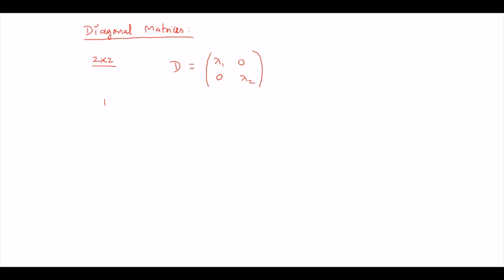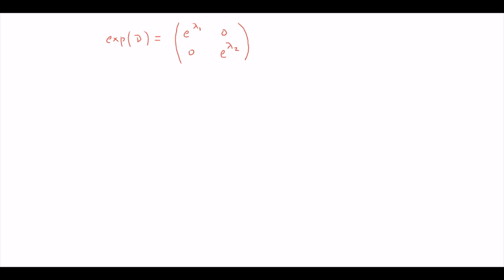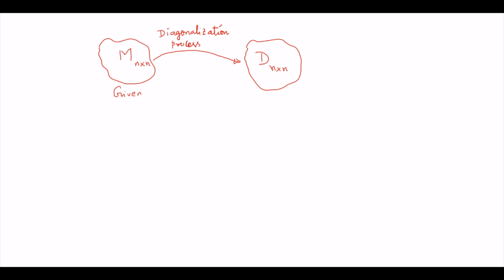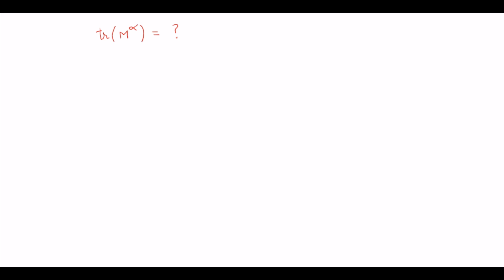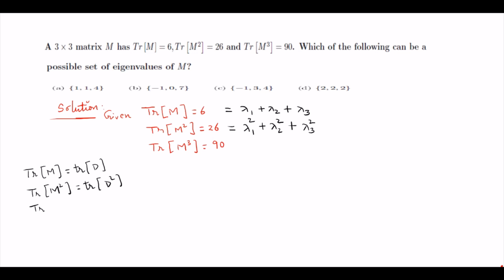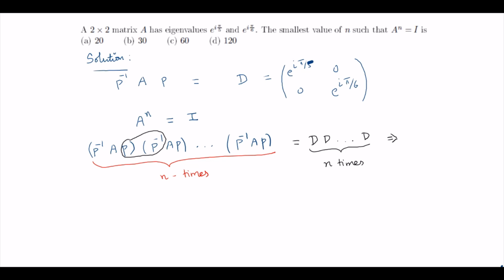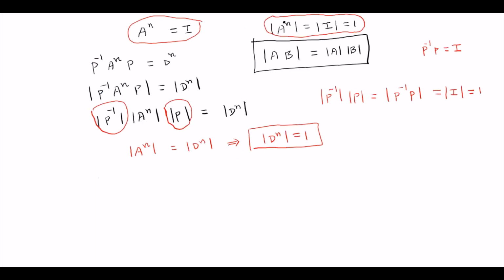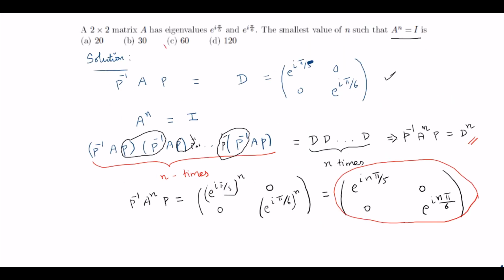diagonal matrices with examples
This video about diagonal matrices with few properties. Examples from old NET questions included.